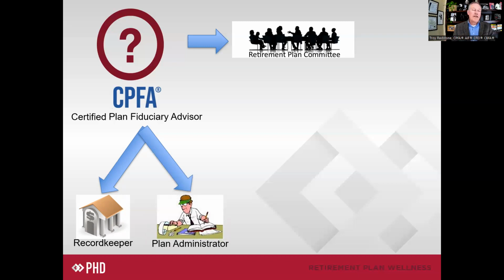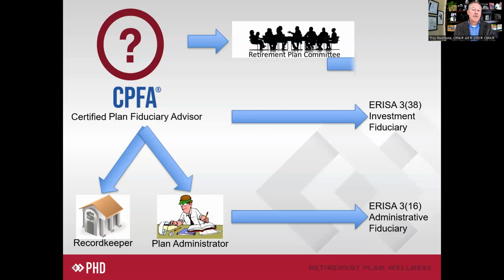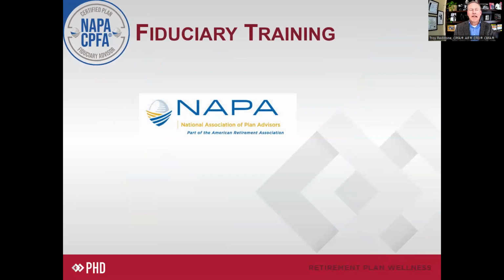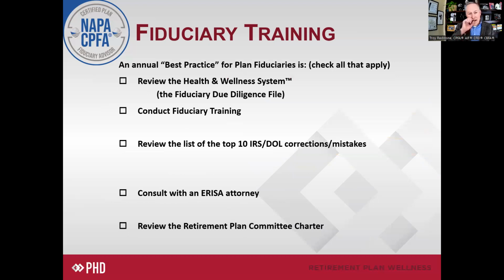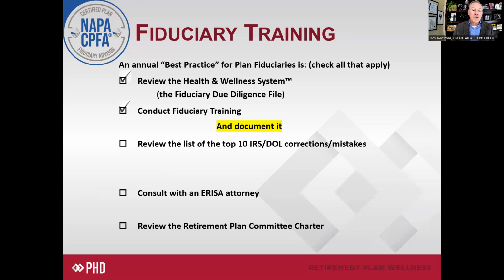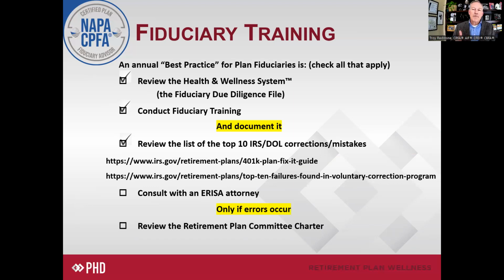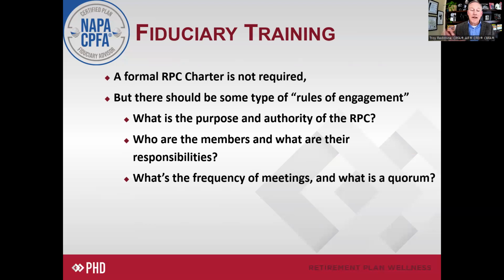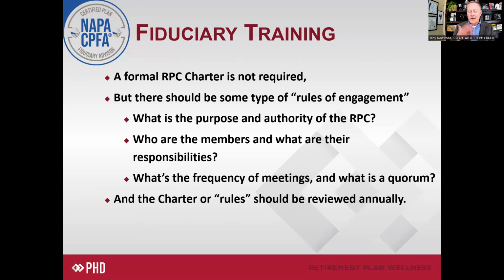Fiduciary Training 2.1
Fiduciary Training for the Retirement Plan Committee.